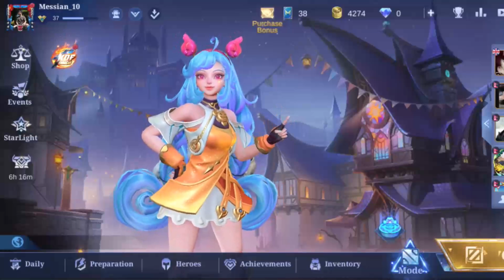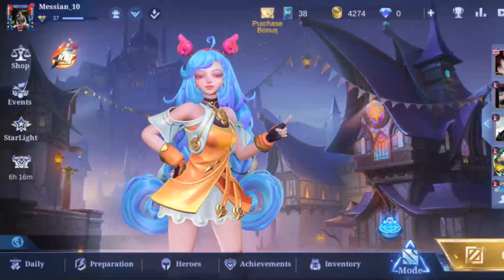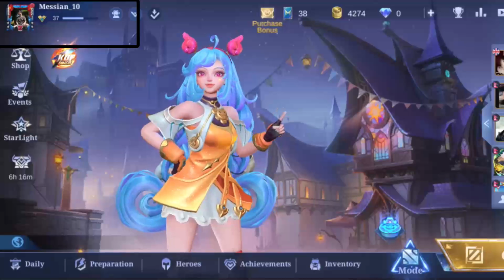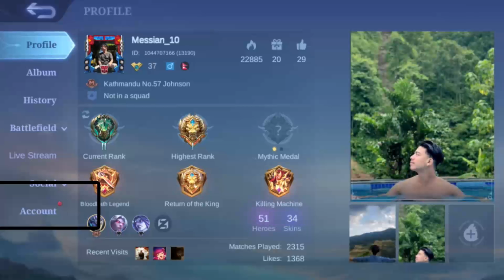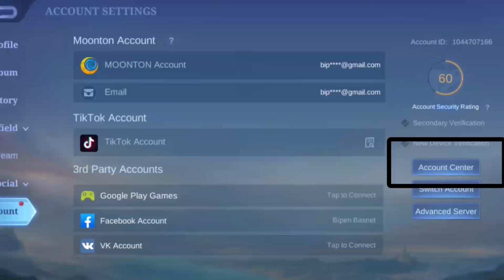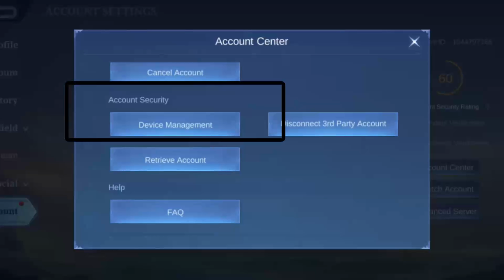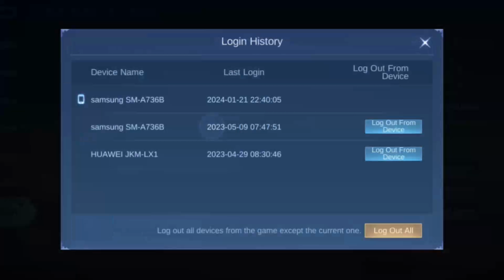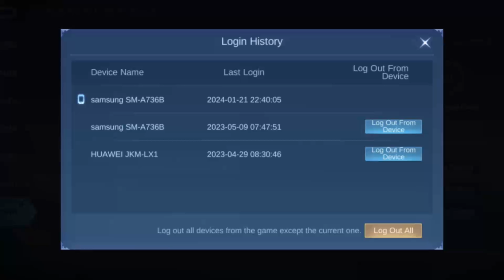How To Logout Of Mobile Legends Account !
In this tutorial video, I will simply show you how to log out Mobile Legends account . So just make sure to watch this video till the end.

~ Video Chapters:
0:00 Introduction
0:17 Log Out Of Mobile Legends Account
1:16 Outro